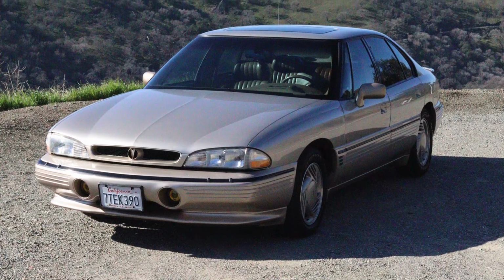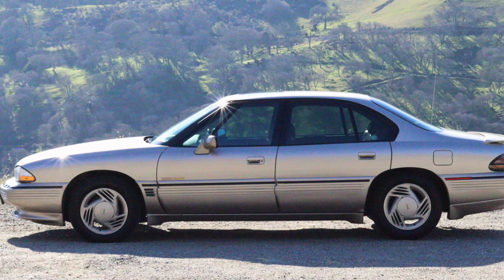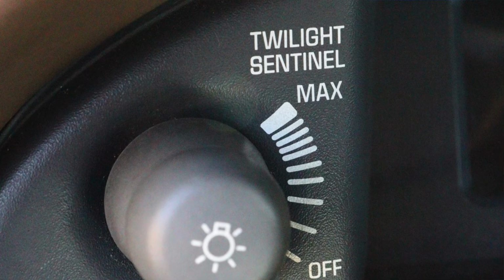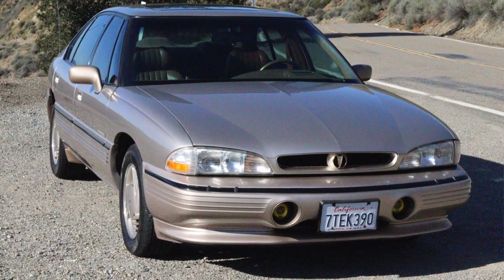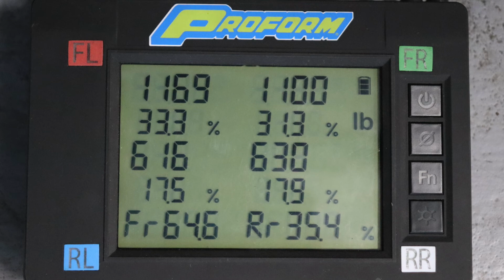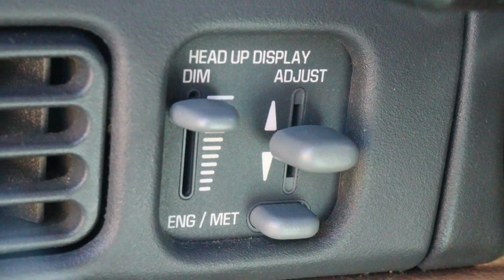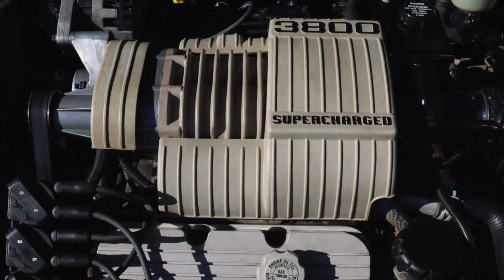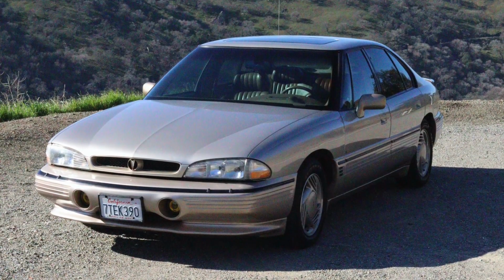1993 Pontiac Bonneville SSE Supercharged Review: A True Budget Super Sedan?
We're experiencing a real peach today friends. This 1993 Pontiac Bonneville SSE is fully loaded to also include a supercharger. This is the height of Pontiac's plastic cladding efforts, and I couldn't be any more excited to review it. It's near factory fresh condition is due to it being a true one-owner car for all but 2,000 of its 167,000 mile life. It took me literal years to track down an example this clean, and I'm pumped shake it down.